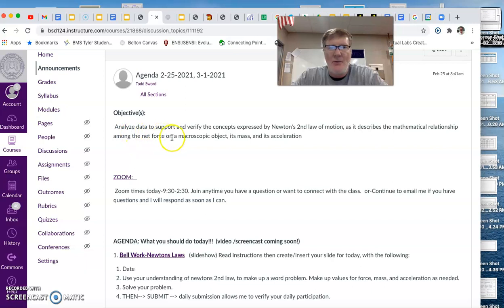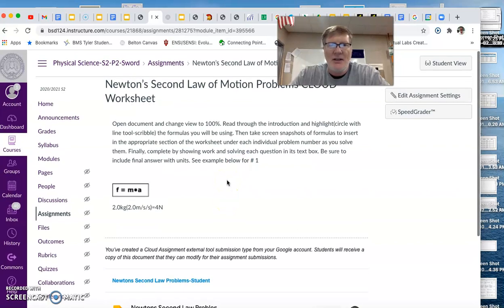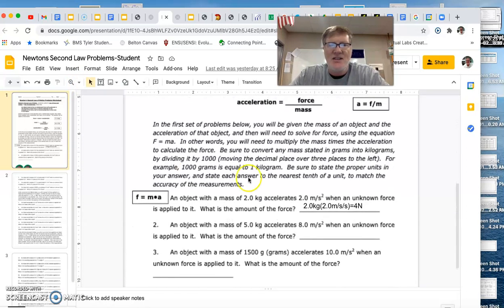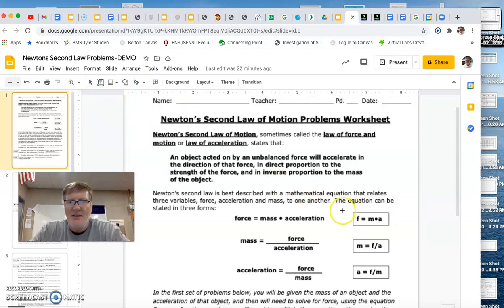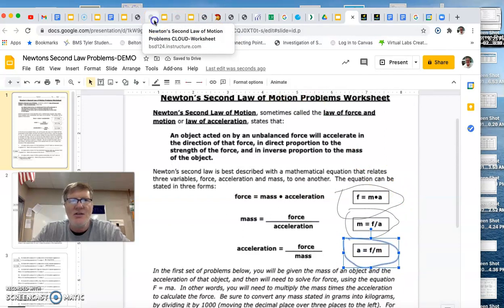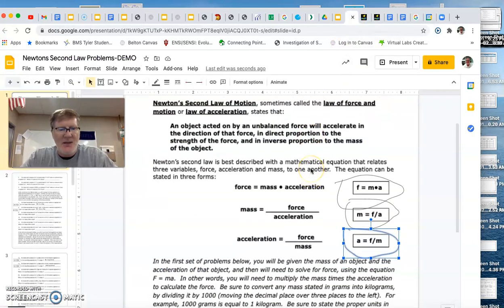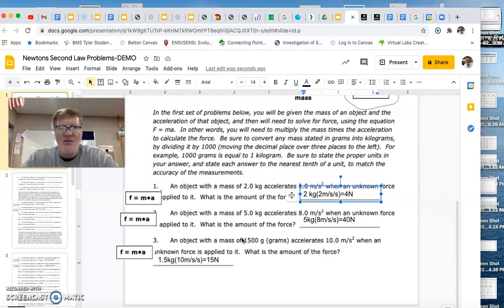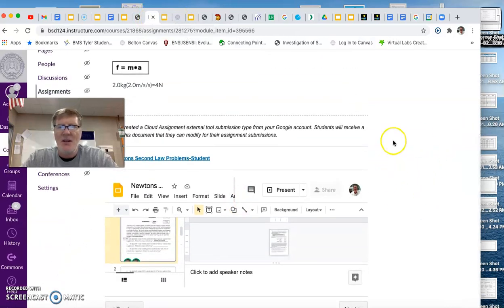Agenda 2 25 2021